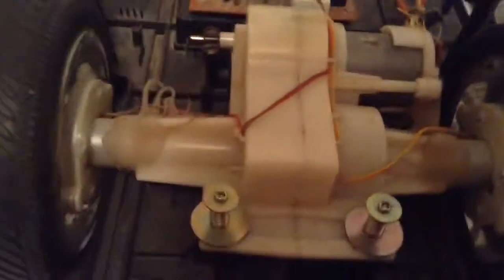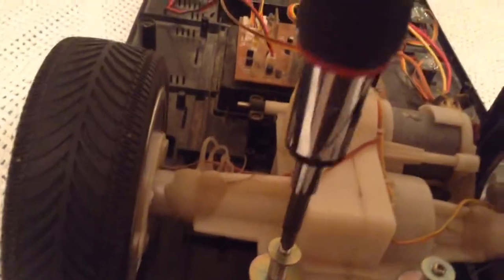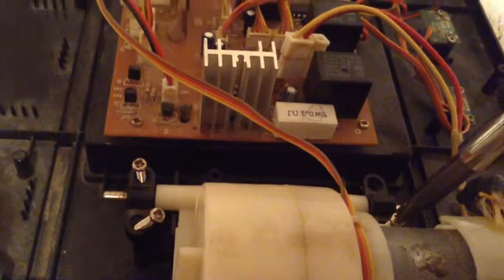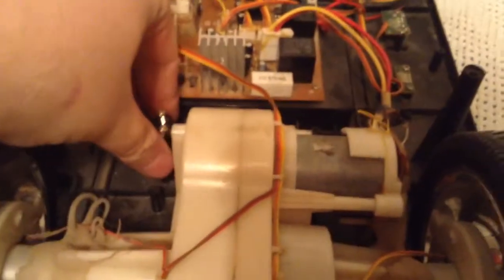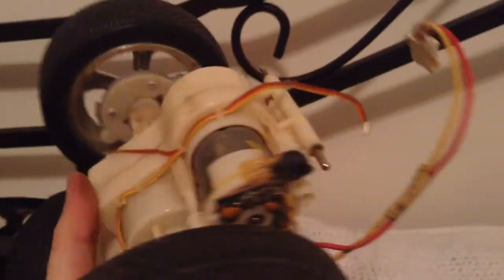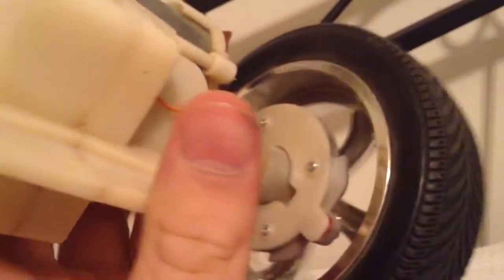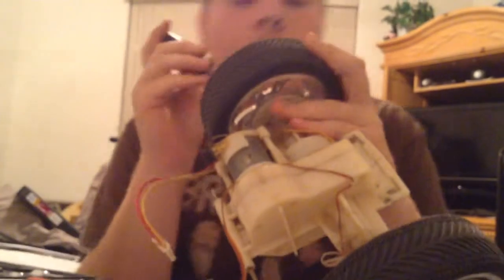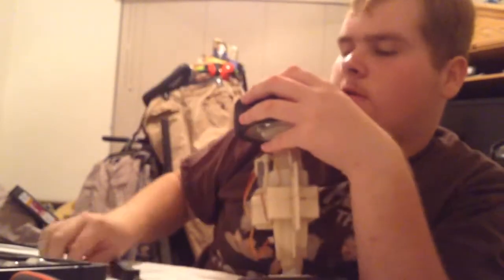Taking apart a 1/6 scale rc r/t dodge magnum engine/transmi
Okay guys, I sent earlier this week that I'll take apart the magnum fully 10 stack everything well guess what today I open up the engine/transmission rear wheel drive engine bay to see how much grease and stuff is in there now remember it's never been opened so you hear the